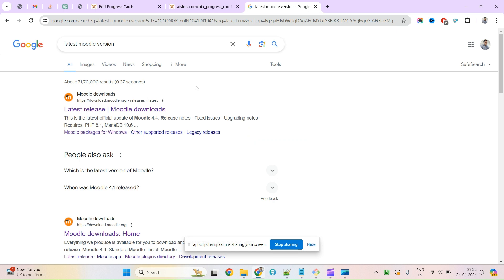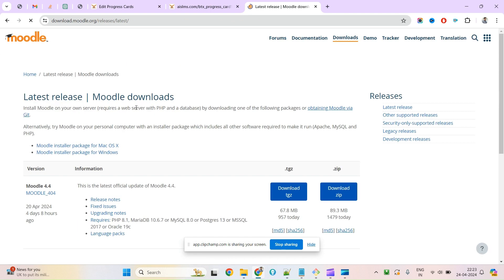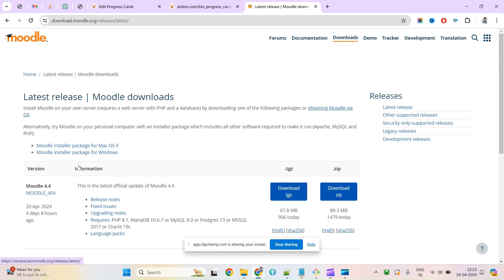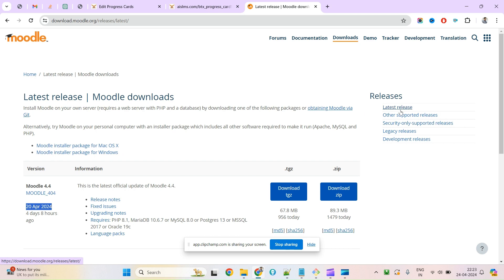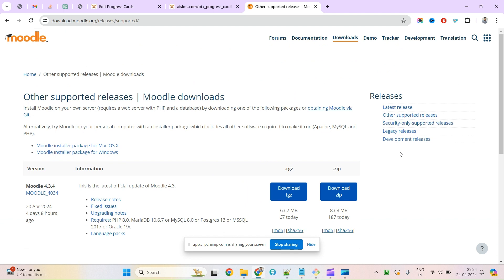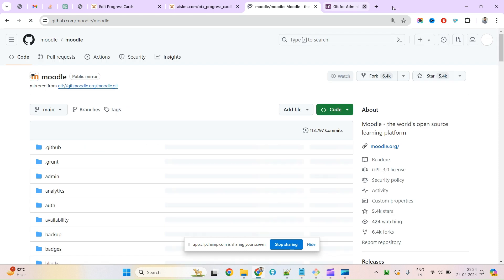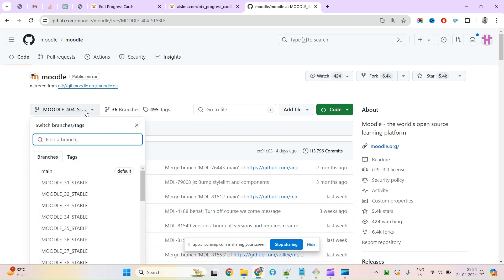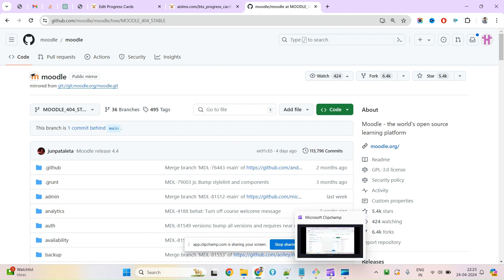Moodle 4.4: Get Ready for the Upgrade!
Moodle Just Got Even Better! Introducing Version 4.4
Best LMS in the market
Best Moodle Moodle